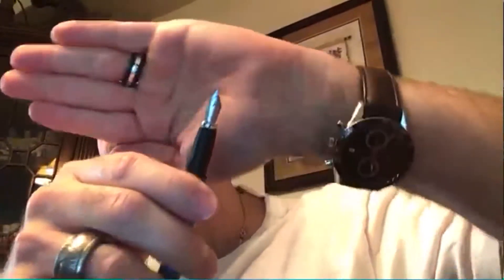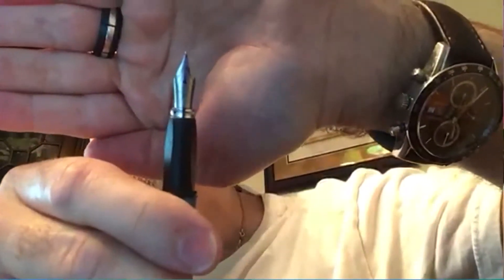Federalist Pens Giveaway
LIKE:  Did you like this video?  Please hit the "like" button!